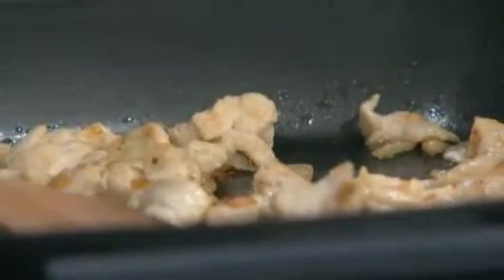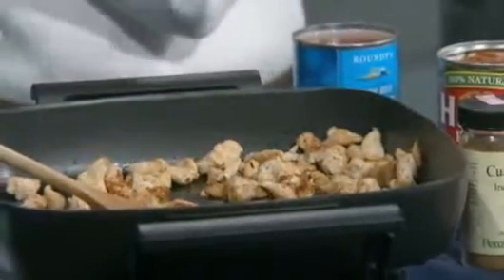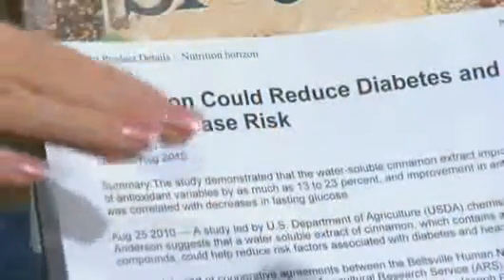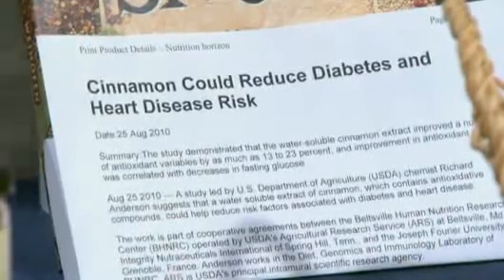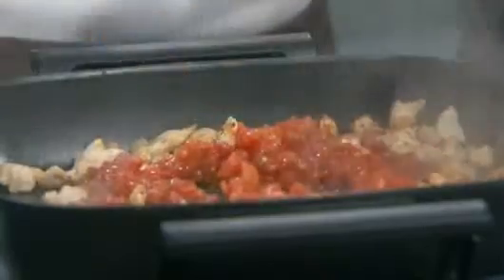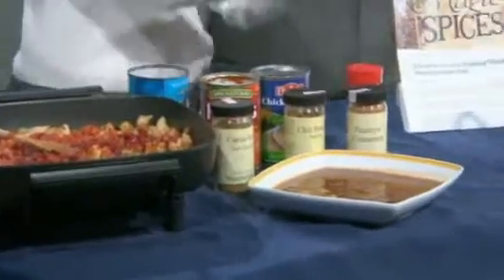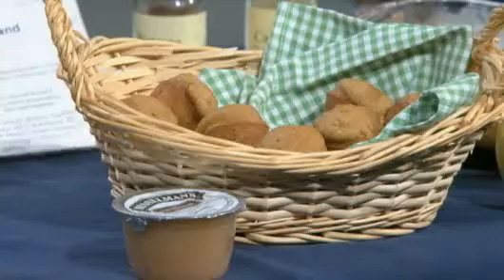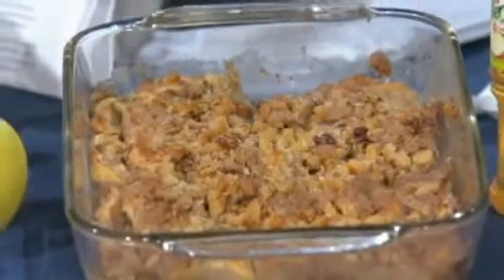Donna's Recipes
Nutritionist Donna Weihofen gives some recipe ideas.